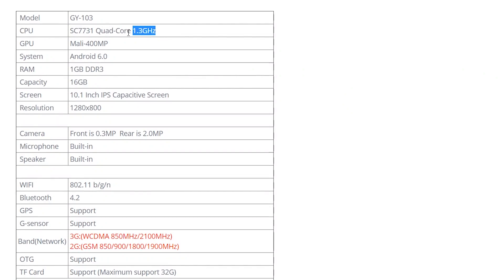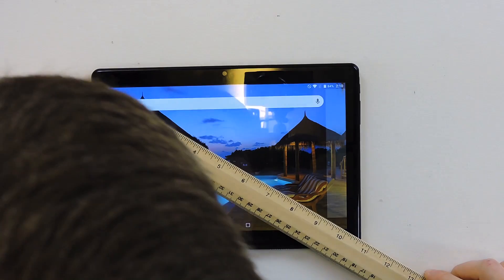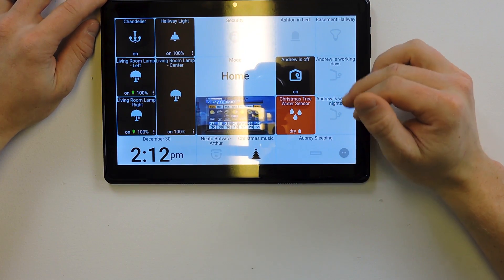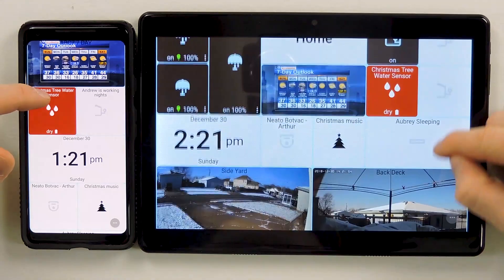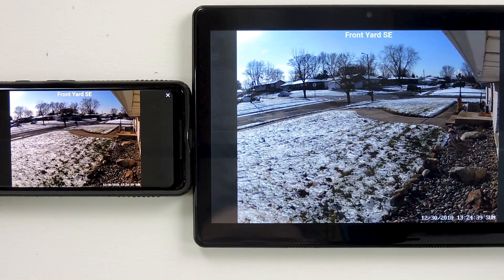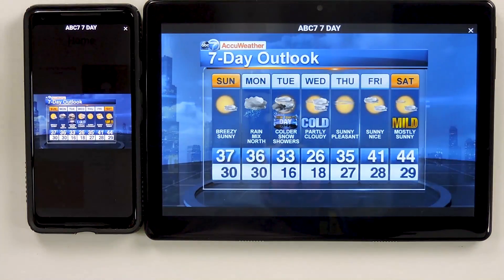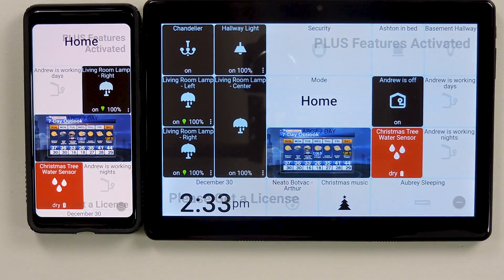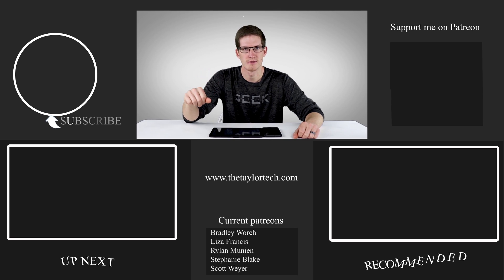Testing the Cheapest 10" Tablet With ActionTiles!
Wall mounted tablets running actiontiles have become one of the best ways to interact and view the activity of your smart home. We typically want to have more than one of these panels around the home, and that can certainly add up quickly. I have searched for an inexpensive tablet for this purpose, and in this video, we check out if the GY-103 is up for the (not so CPU intensive) challenge.

Fire 10 Tablet

Universal tablet mount

More ActionTiles videos

Andrew Taylor
2701 Willowcreek Rd #1641